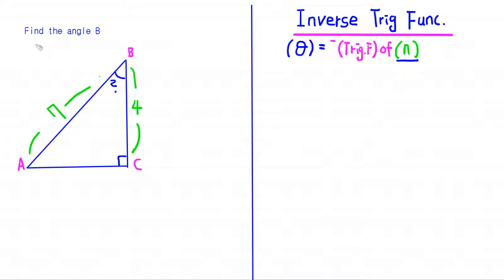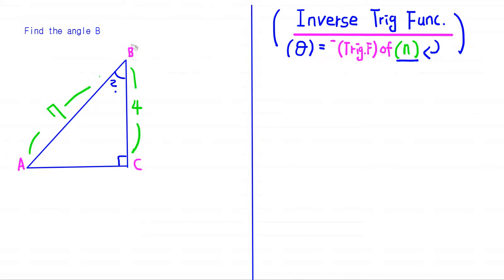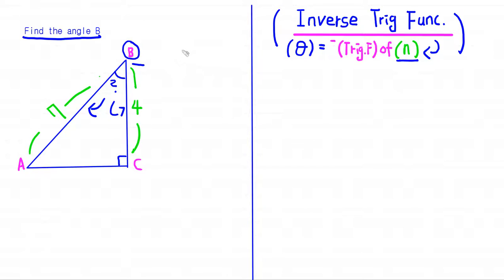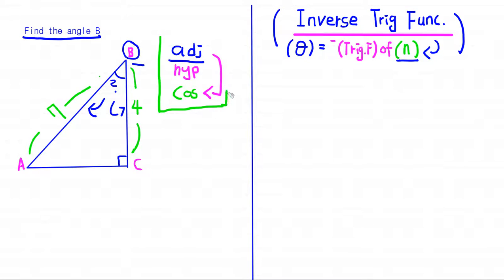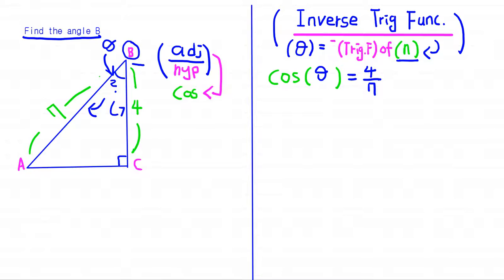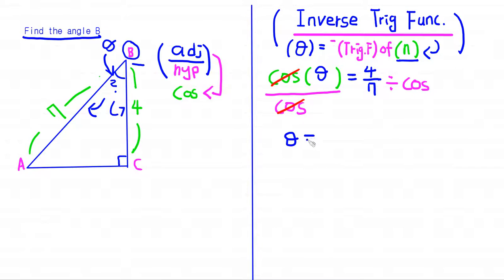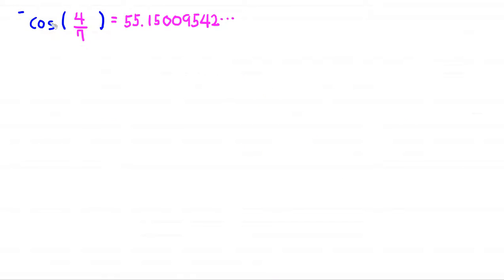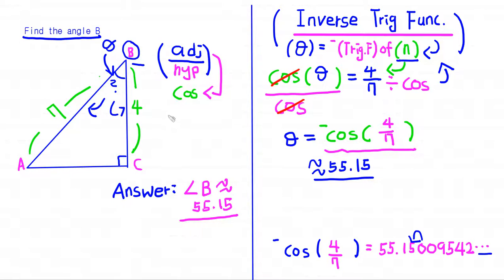Find the angle using cos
Let's solve for the angle using cosine and understand the inverse trig function(values)